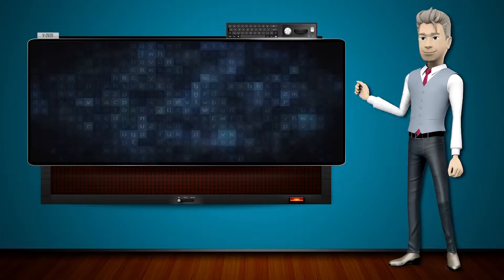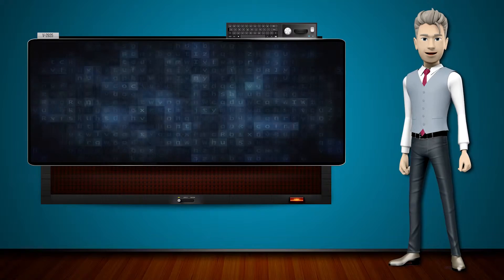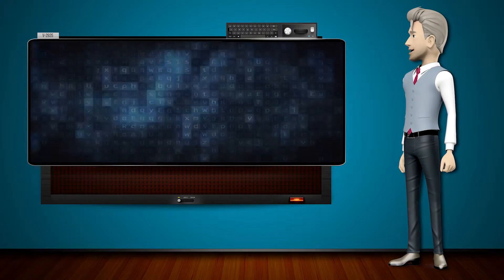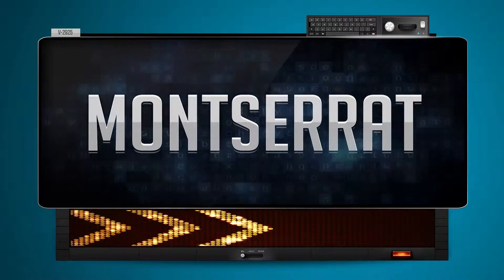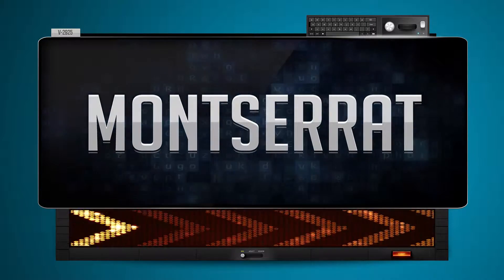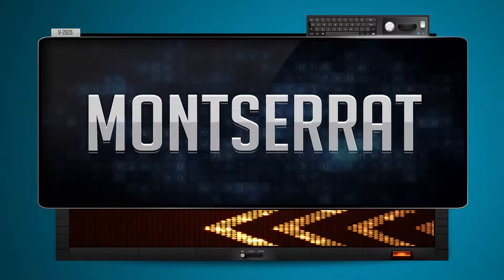MONTSERRAT - How to say it Backwards